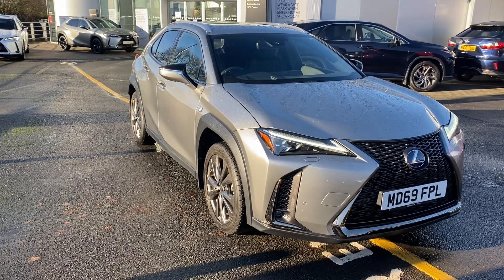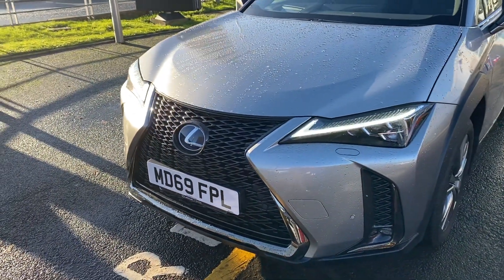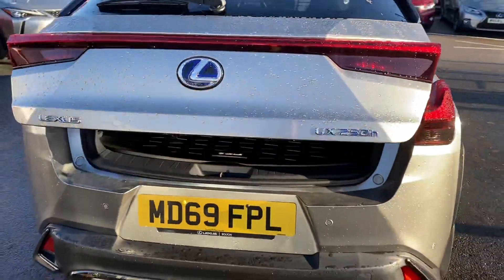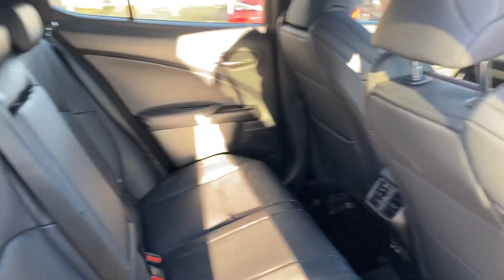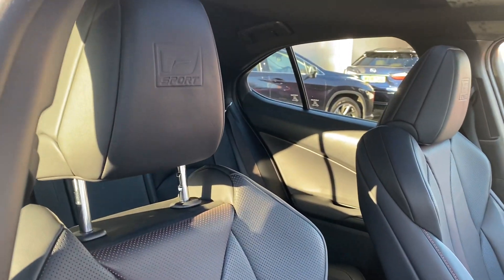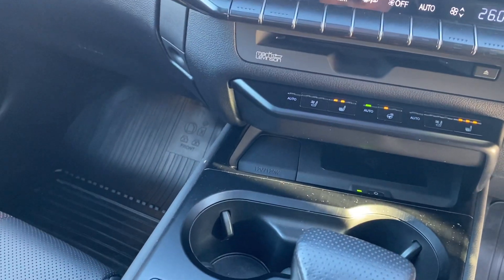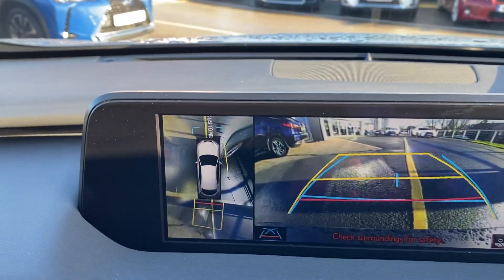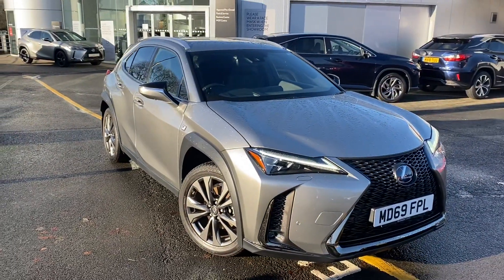MD69FPL UX 250h F-Sport Takumi Pack